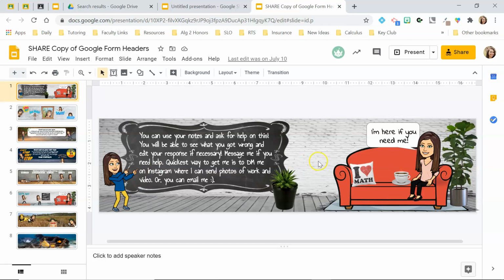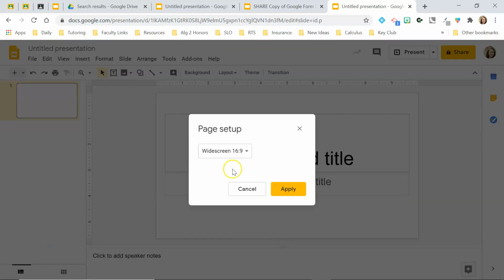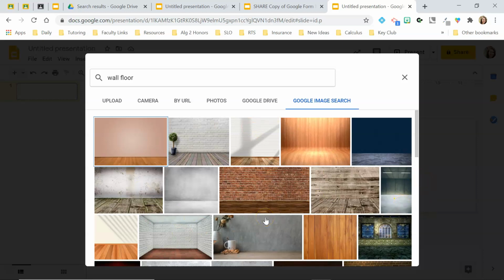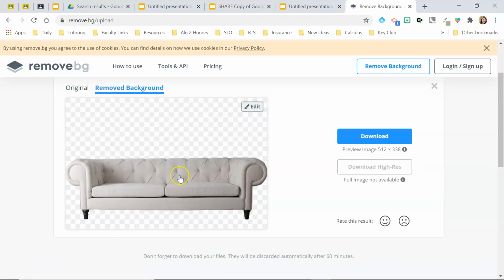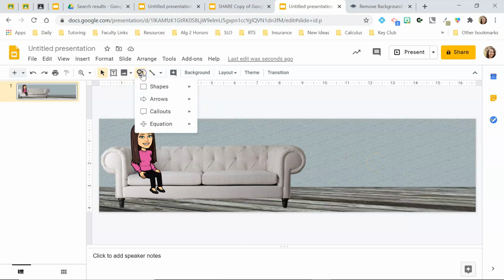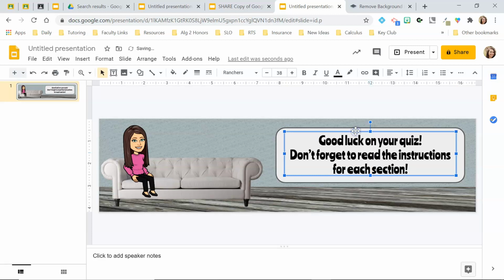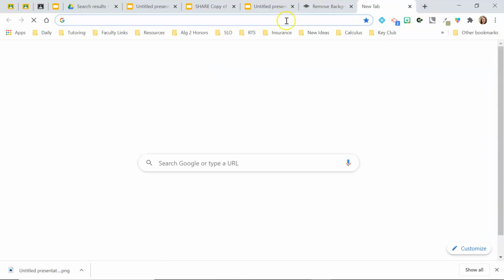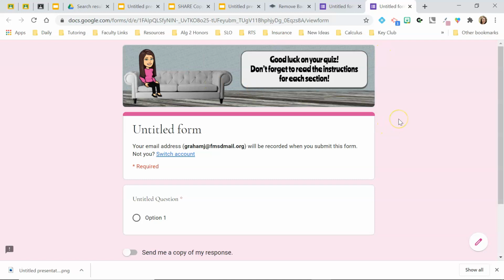How to Customize a Google Form Header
In this video, I will show you how to customize your Google Forms so you can make them more visually appealing!

Here is a link to my Google Form headers. Feel free to make a copy!

Here is a link to the video I mentioned on how to make around the room activities digital using Google Forms